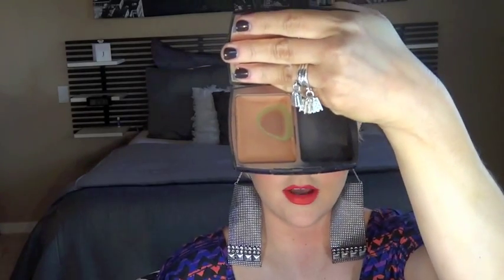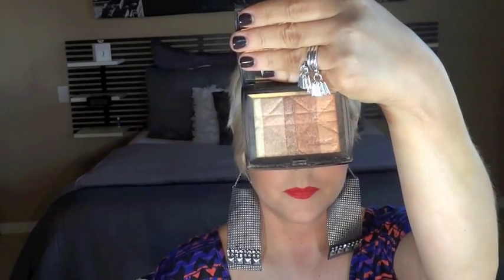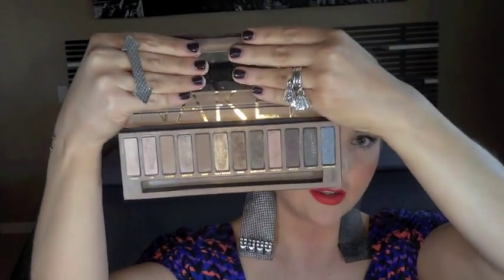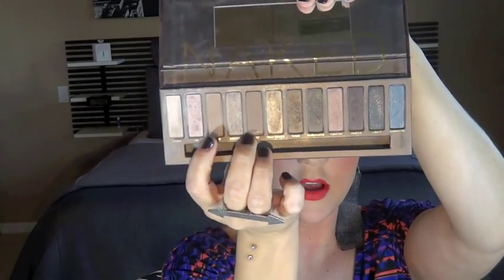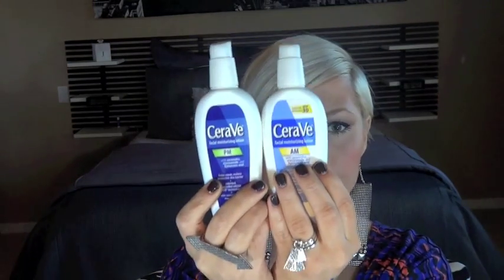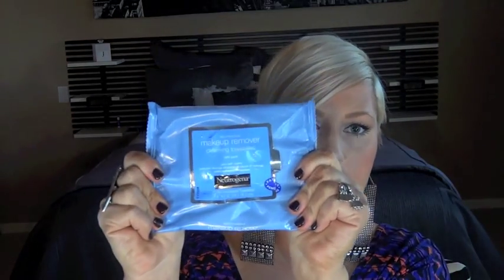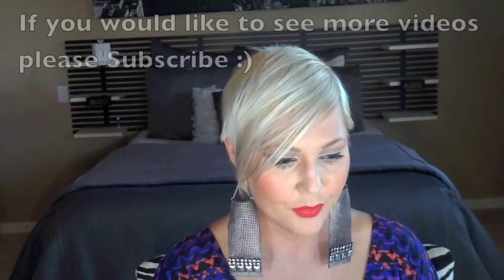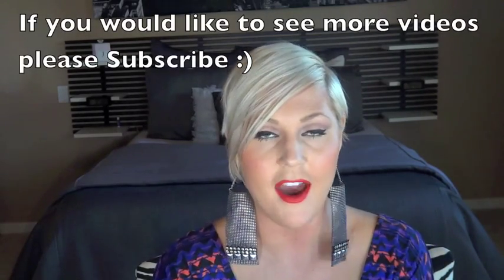Favorite Beauty Products of 2011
Makeup
Chanel Vitalumiere Aqua -- beige rose desert
Chanel perfection lumiere foundation -- 42 Beige rose
Chanel Soleil tan de chanel Bronzer -- 63 Terre Ambre
Dior shimmer powder -- 002 amber diamond
Urban Decay NAKED eye shadow palette
Maybelline the falsies volume express mascara -- black drama
MAC lipstick -- Matte So Chaud
NYX waterproof extreme shine eyeliner -- sunrise blue,  purple blaze, Esmeralda(green)

Products
Loreal Sublime Bronze self-tanning towelettes for body -- Medium Natural tan
Travalo refillable perfume spray
Neutrogena makeup remover cleansing towelettes
Paul Mitchell awapuhi wild ginger moisturizing lather shampoo